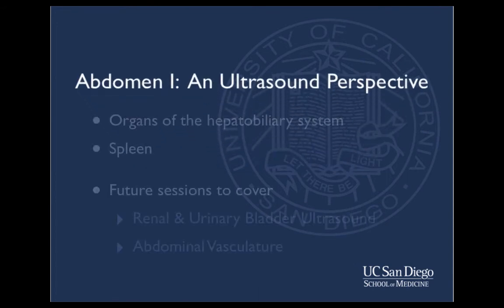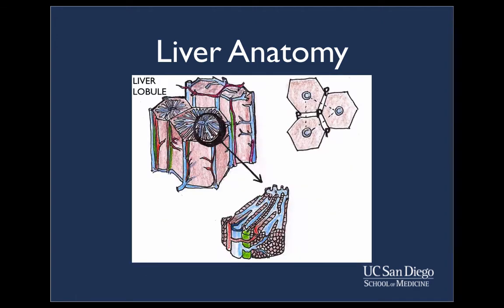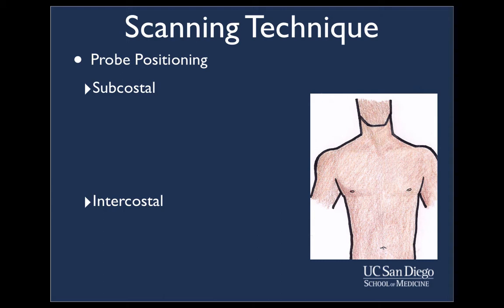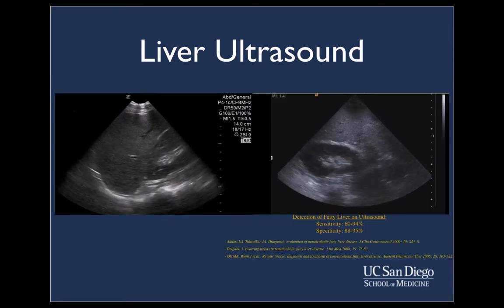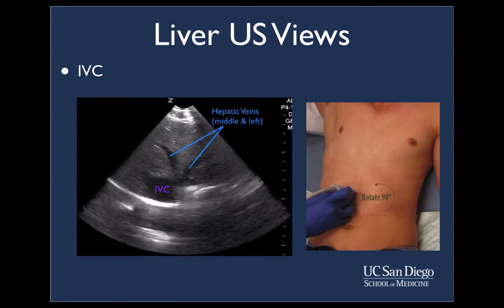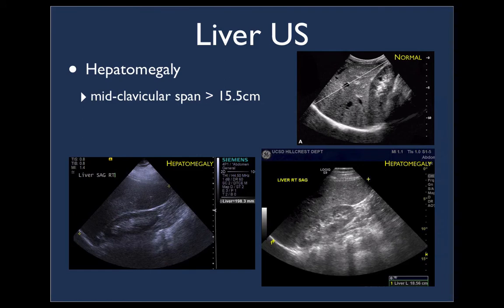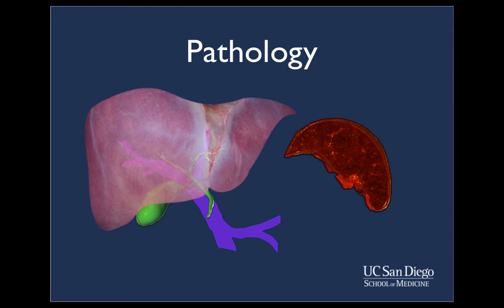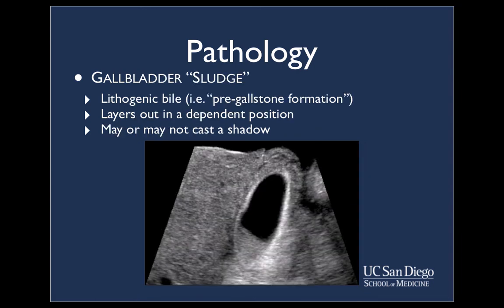Gastrointestinal MS US Module